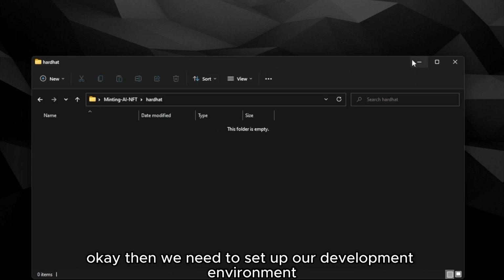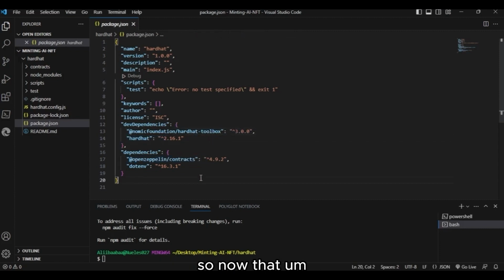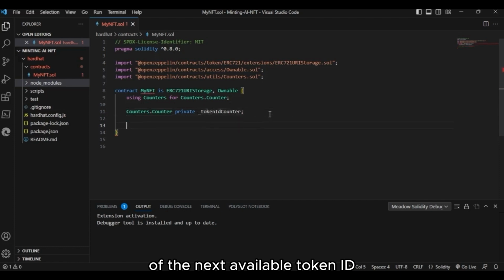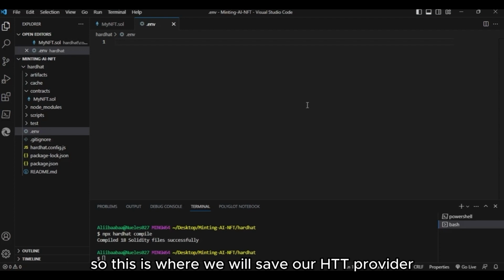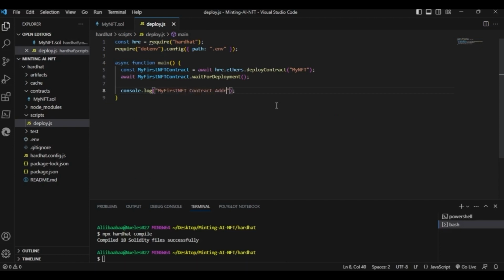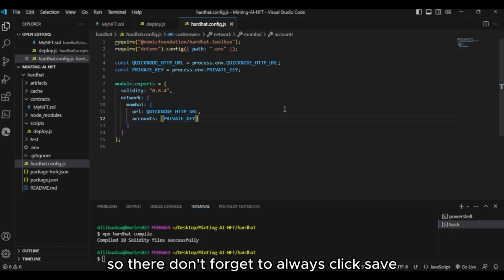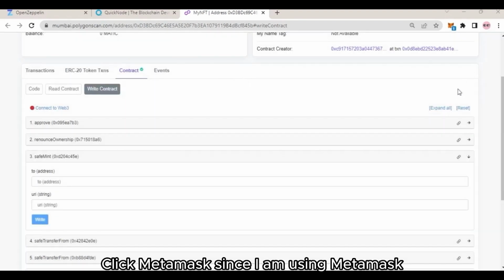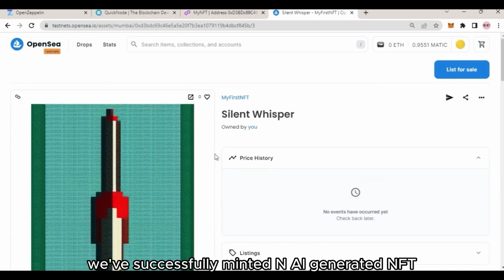Minting NFTs using Hardhat with AI Generated Images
Welcome to this step-by-step tutorial on minting NFTs using Hardhat with AI-generated images. In this tutorial, we will explore the fascinating world of non-fungible tokens (NFTs) and leverage the power of Hardhat, a popular development environment for Ethereum smart contracts.

You'll gain hands-on experience with the entire workflow, starting from setting up the development environment, writing and deploying smart contracts, and interacting with the Ethereum blockchain.

By the end of this tutorial, you'll have a solid understanding of how to mint NFTs, deploy them to the Ethereum network, and have them linked to unique AI-generated images. You'll also learn about best practices for smart contract development, handling metadata, and interacting with NFT marketplaces.

Whether you're an aspiring blockchain developer, an AI enthusiast, or simply curious about the intersection of art and technology, this tutorial will equip you with the knowledge and skills to create and mint your own NFTs using Hardhat and AI-generated images.